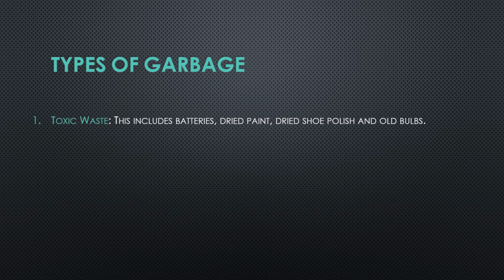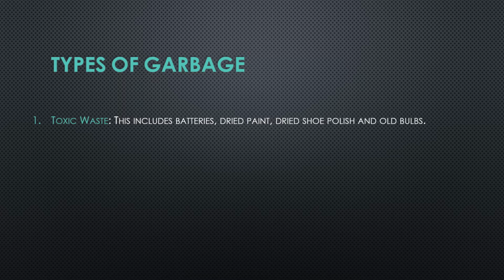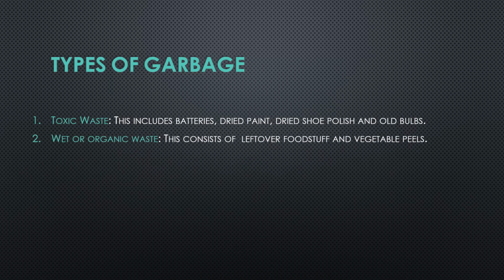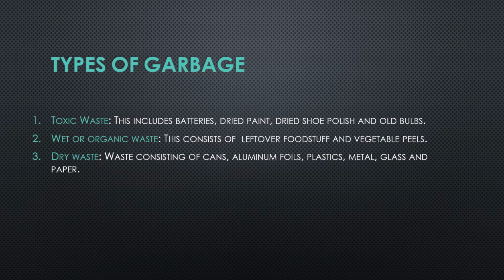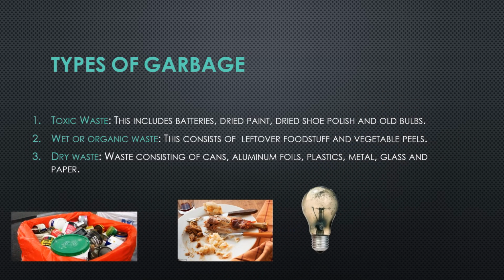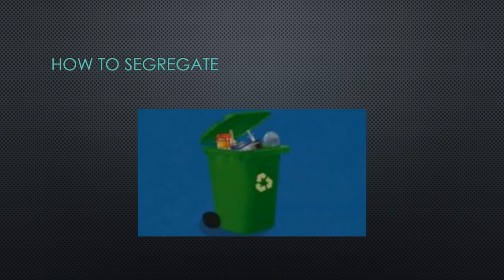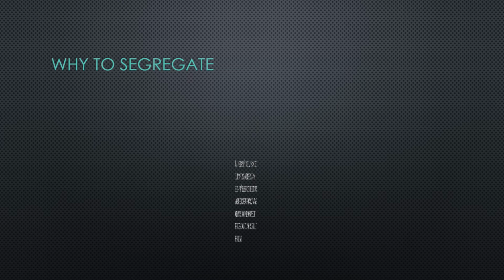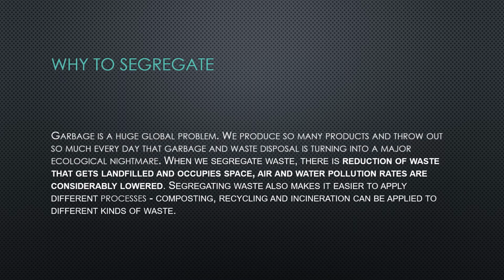Garbage Segregation Class 6||Education Talks